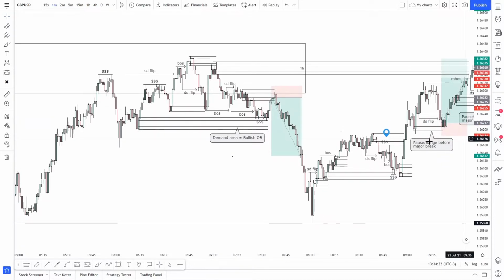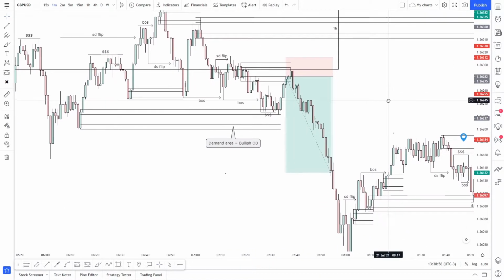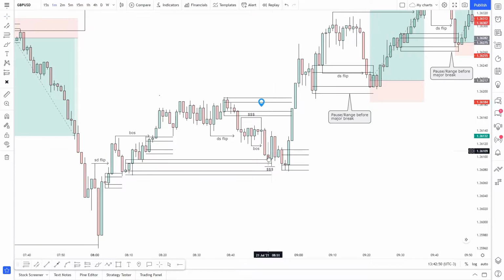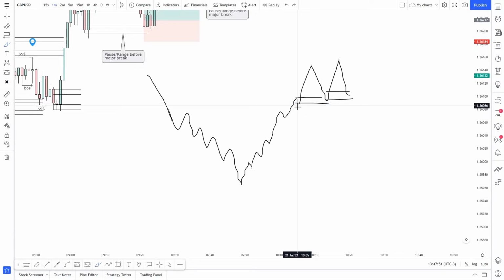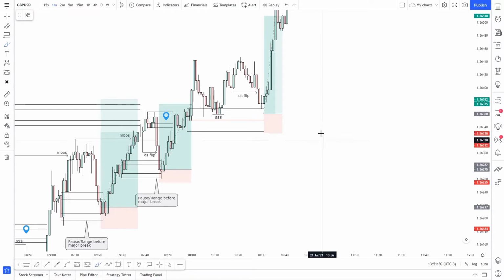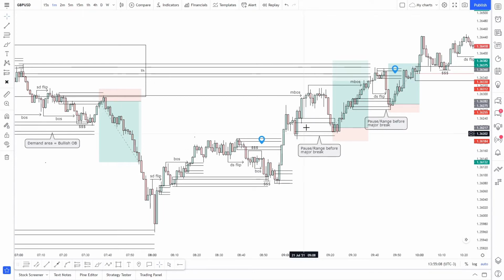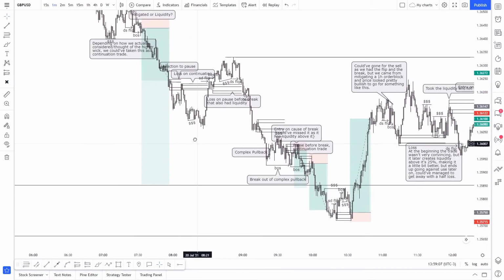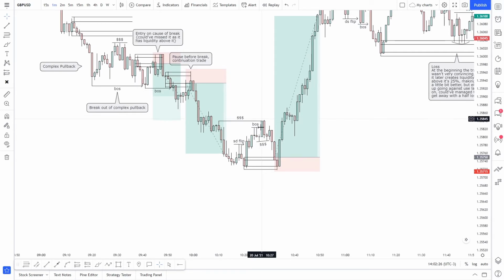Wednesday July 21st - Markups and Talks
I am not a Financial Planner, nor a Financial Advicer, I am not FCA approved,  I'm not approved by any institution that allows me to give financial nor investment advices, nothing mentioned in the video should be considered Investment Advice/Guidance. Everything showned/talked/explained, is for pure and only educational purposes. The risk is in your own hands.